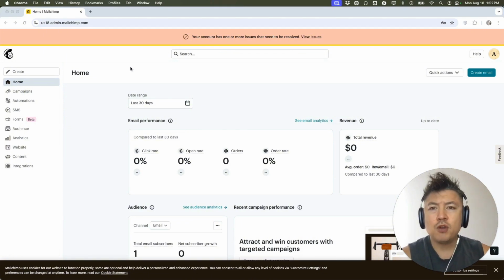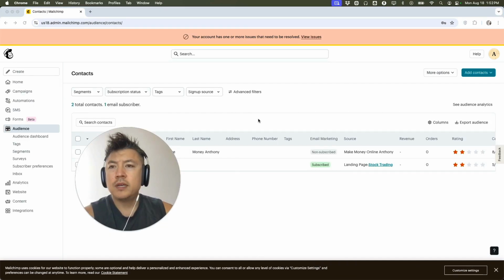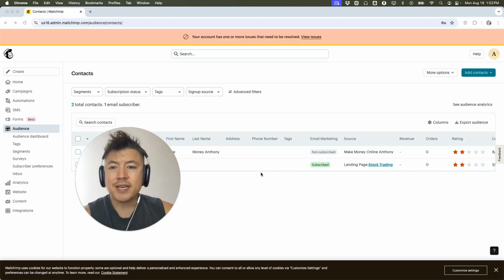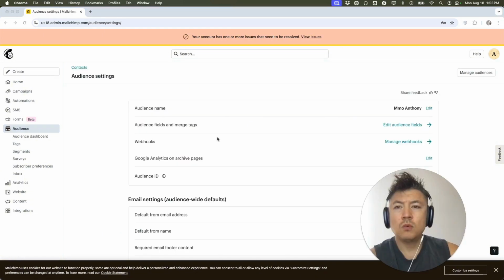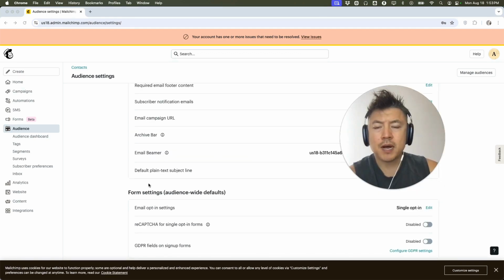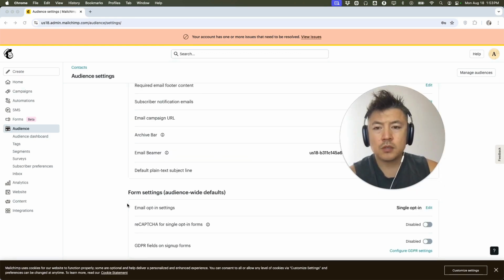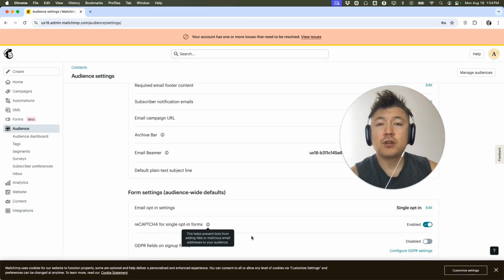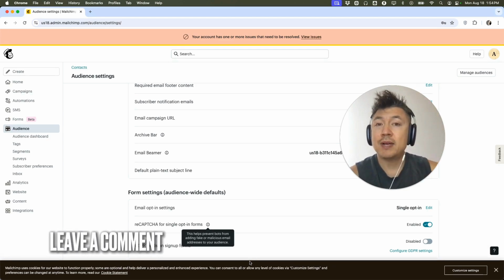✅ How To Enable reCAPTCHA For MailChimp Forms 🔴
Mailchimp is an all-in-one marketing platform best known for its email marketing services, helping businesses design, automate, and analyze campaigns to engage their audience. It offers tools for creating professional emails, building landing pages, managing customer relationships, segmenting contacts, and tracking performance with detailed analytics. Designed for small to medium-sized businesses, Mailchimp also integrates with e-commerce platforms, social media, and apps, making it a versatile solution for growing brands that want to streamline marketing efforts and reach customers effectively.